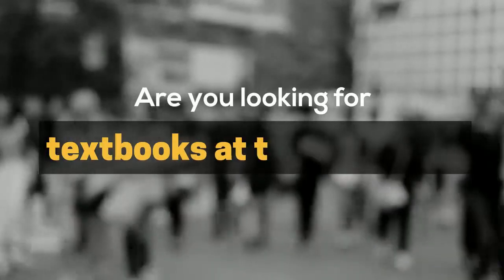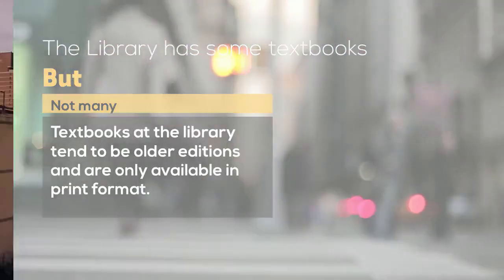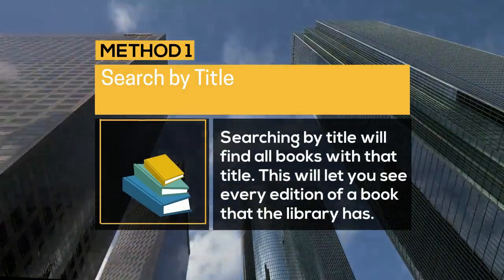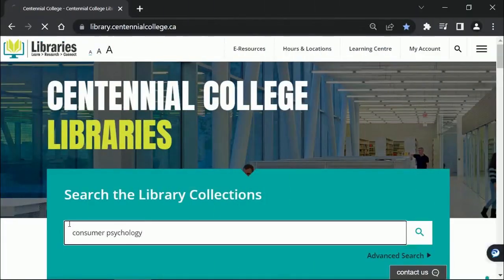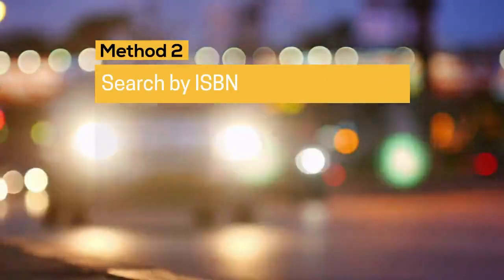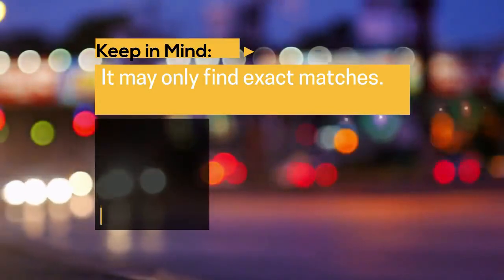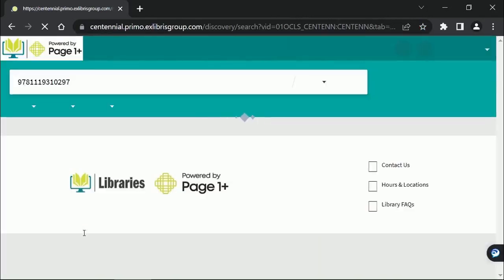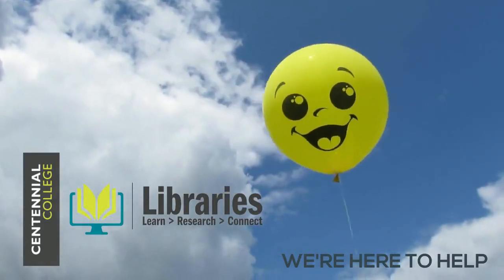Searching for Textbooks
This video will show you how to search for textbooks you need at the Centennial College Library. Plus some additional information you need to know when looking for your course related books.